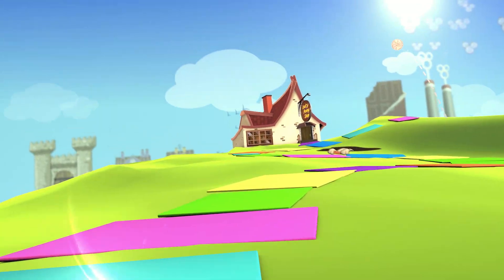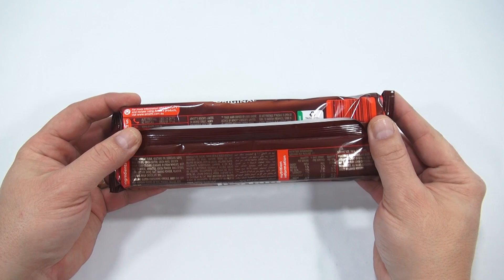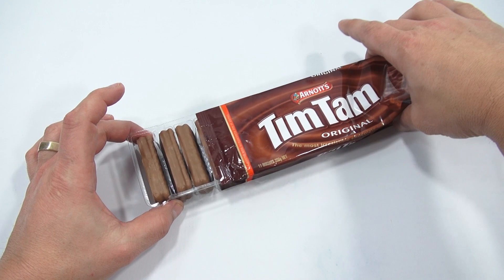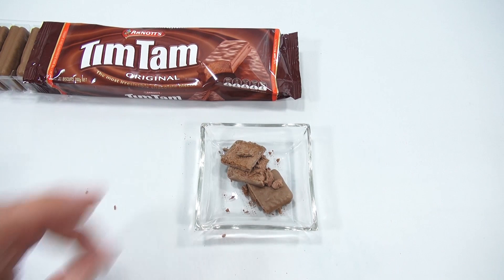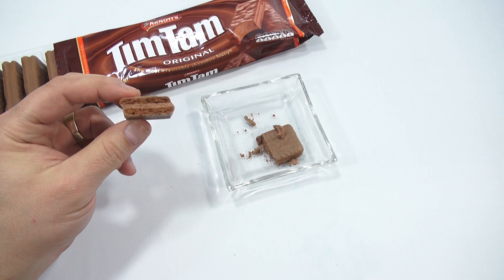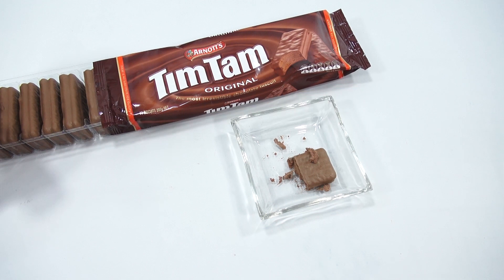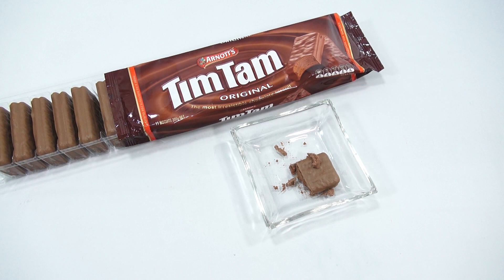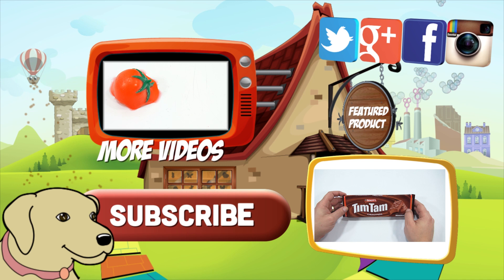Tim Tam Chocolate Covered Biscuits, How Do You Eat Them?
​​​What a tasty snack!  Here is my first taste of a popular product called Tim Tams.  I thought they tasted really good.

Lucky Penny Thoughts: We had a lot of requests for Tim Tams!  I was happy to finally to get a taste of them.  I thought they were pretty good and wondered if people eat their Tim Tams in a special way.  Do you dip them, break them open, or just bit them as is?

Later!
LPS-Dave

▶▶ Product Info
Tim Tam Chocolate Covered Biscuits by Arnott's